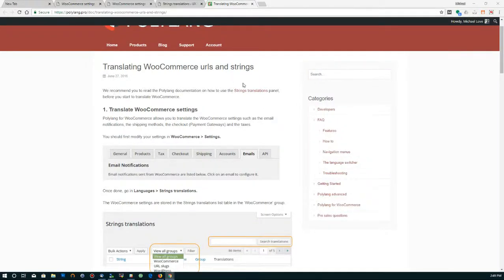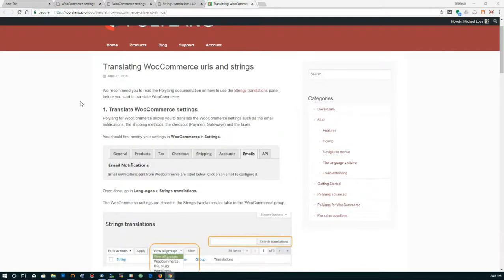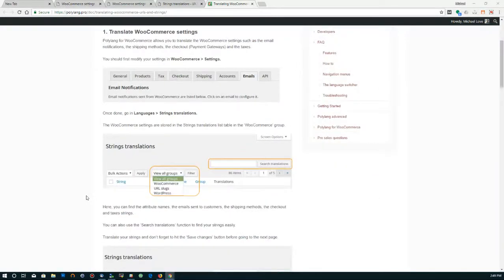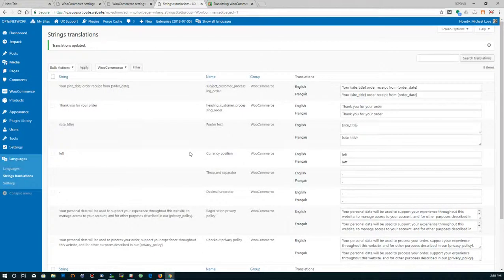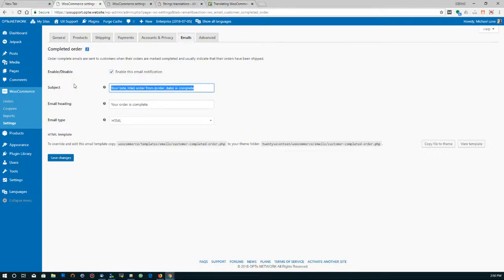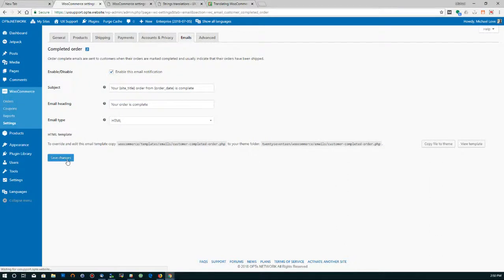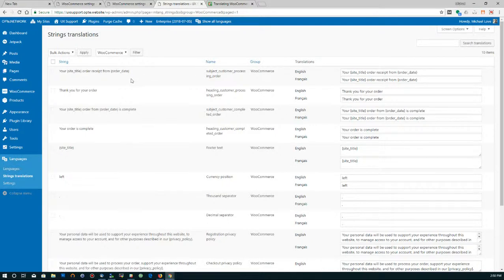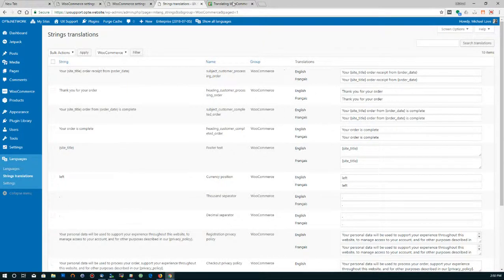Translate WooCommerce email notifications with Polylang string translations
Hi WordPress Lovers,

In this (2018) video tutorial, I'm going to show you how you can translate WooCommerce email notifications. This will be done using the Polylang translation plugin.

Polylang's Translating WooCommerce URLs and Strings page says go to your WooCommerce email settings and save to create a searchable string in the database.

Well, that wasn’t happening...

What you need to do is enter something into each field first and save, that will post it to the database and then you can edit the strings.